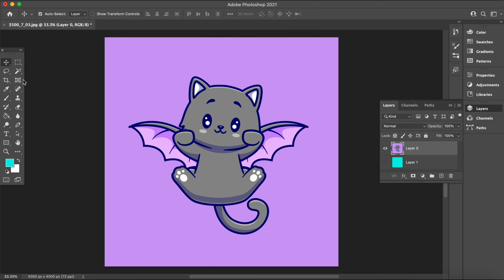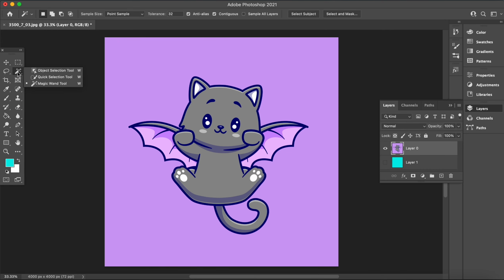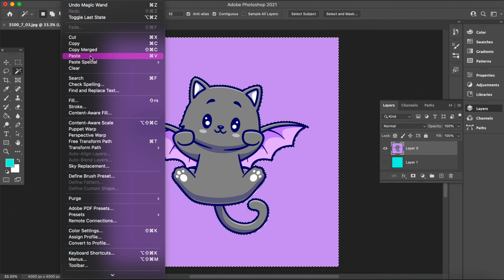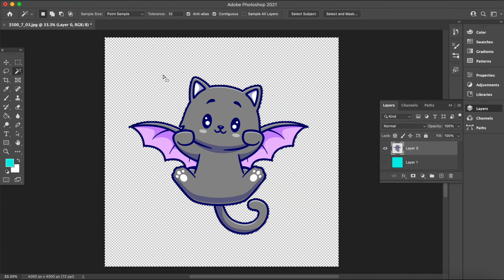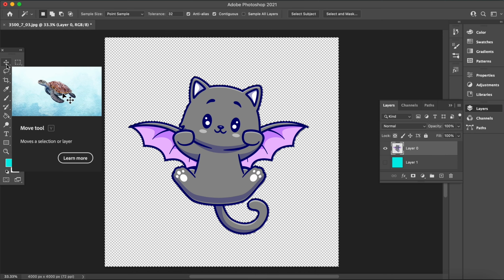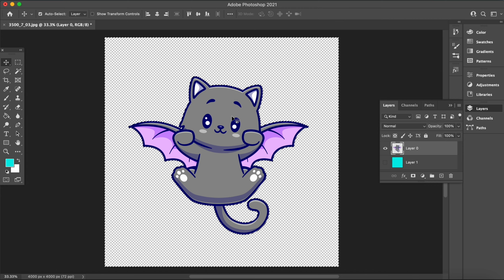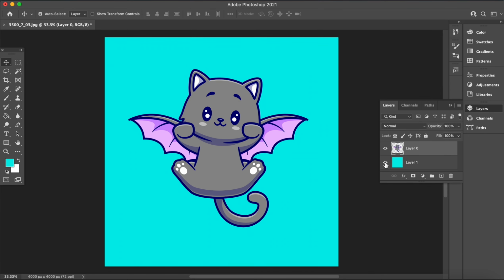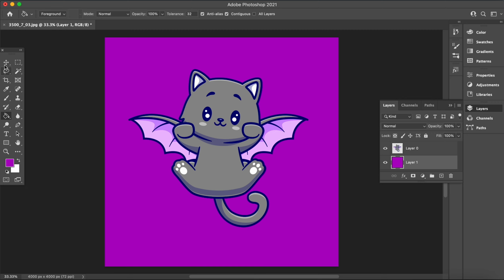How to remove a background on images in Adobe Photoshop | In Mac | Easy Steps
Are you looking for a way to remove the background of any photo in Photoshop on a mac?
You can remove the background of any object photo using the Photoshop.

This trick will save you a lot of time.